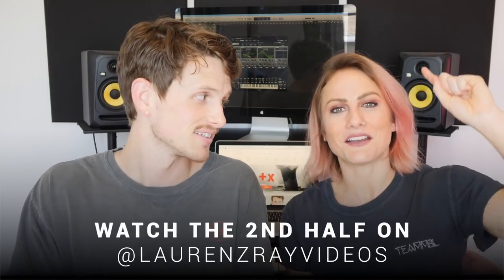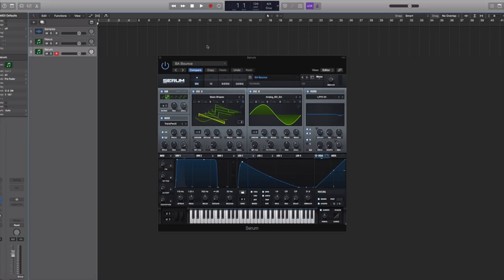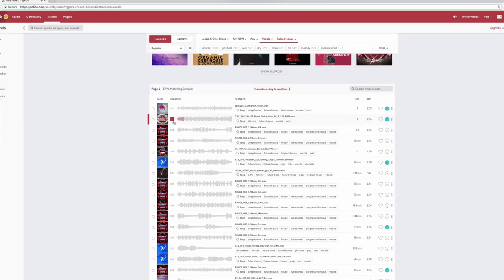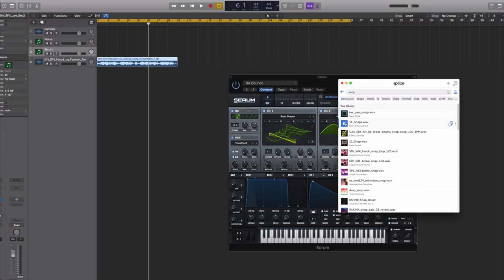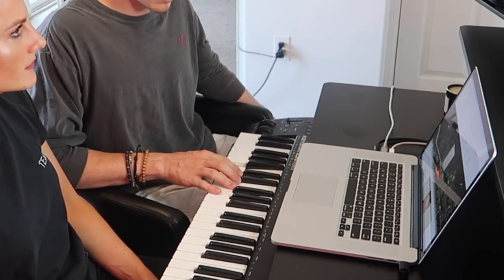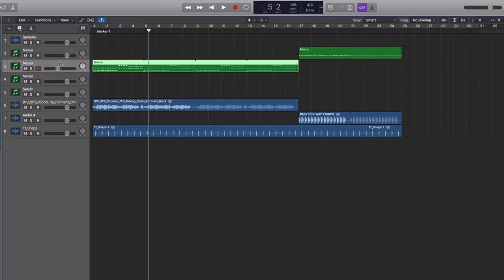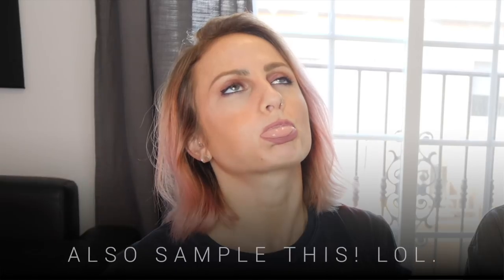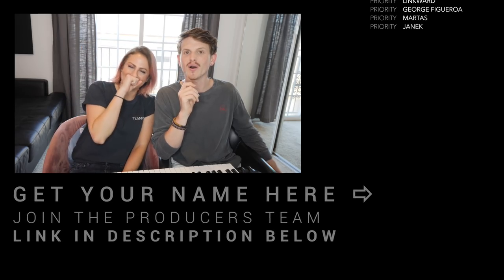How I Make My FUTURE HOUSE TRACKS!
FAQ:

What gear does musicbyLukas use to make his music?

Intro | musicbyLukas X Mastrovita - Dreamin

What is the Producer Team?
Our Online Music Academy where you get Coached 1-On-1 and join team classes on: Production, Mixing, Mastering, Social Media, DJing, Sound Design, & more! All skill levels are welcome

How can I get feedback on my track?
If you’re looking for feedback directly from musicbyLukas, checkout the Online Producer Academy

Where are Lauren & Lukas from?

Where do you live now?
We now live in a different country every month 🌍

What DAW does musicbyLukas use?